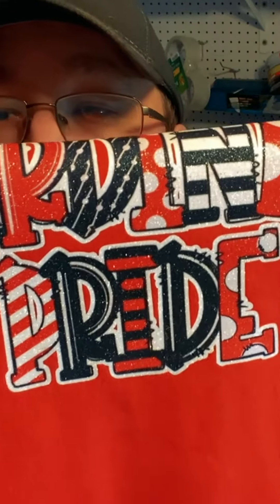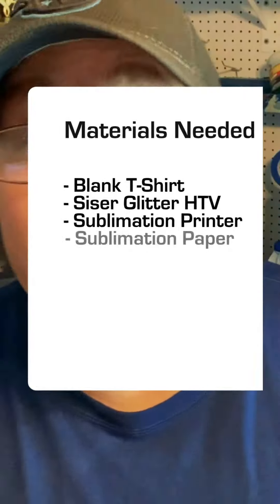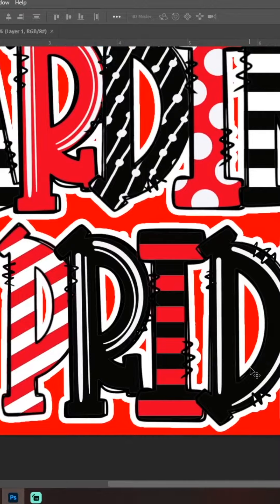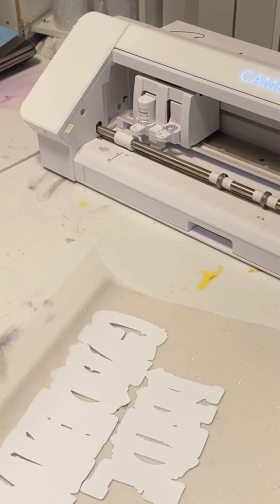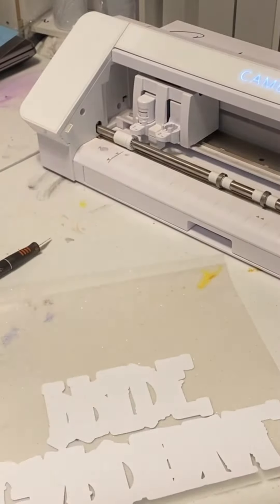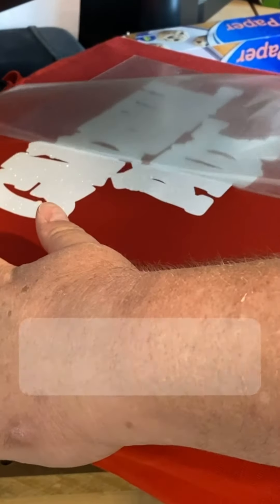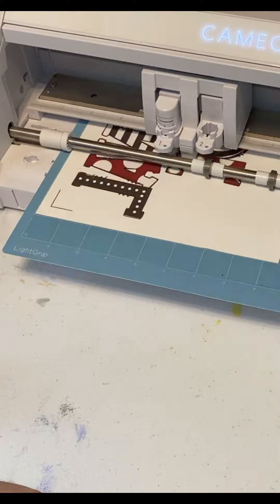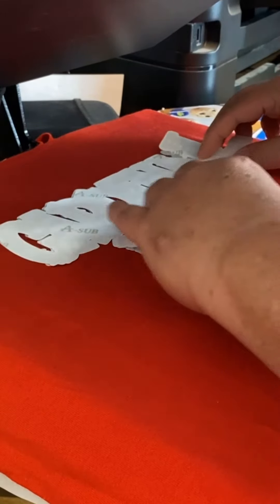Sublimation on White Glitter on Cotton Made Easy!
Here's a shortened version of how to do Sublimation on Cotton using Siser White Glitter HTV

Sublimation Printing on Shirt using EasySubli Siser
, sublimation on glitter